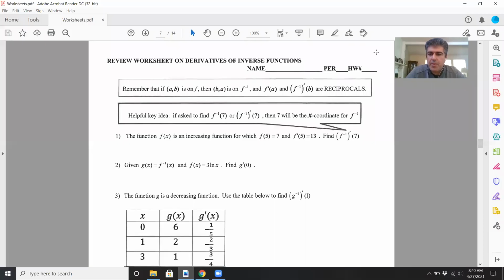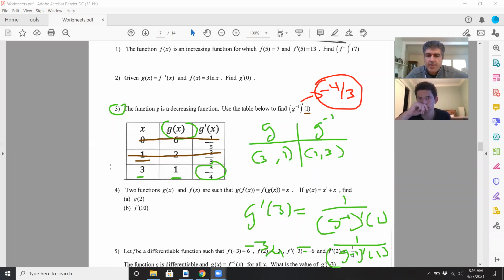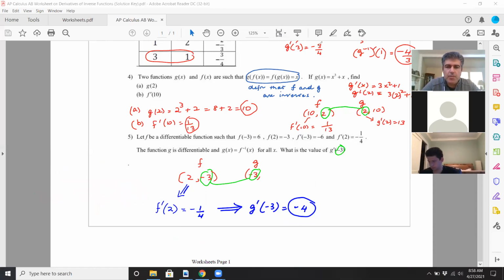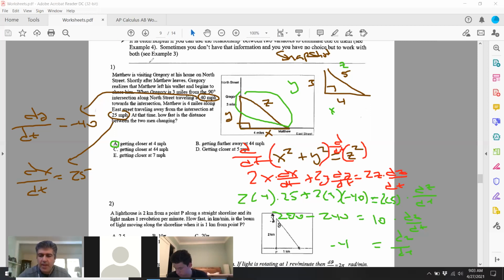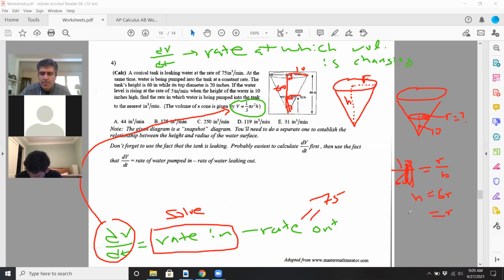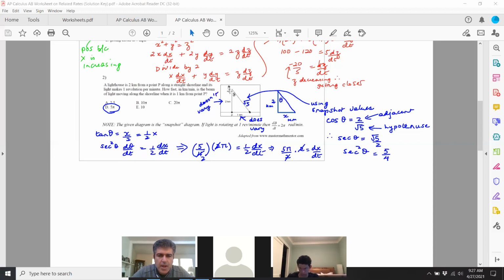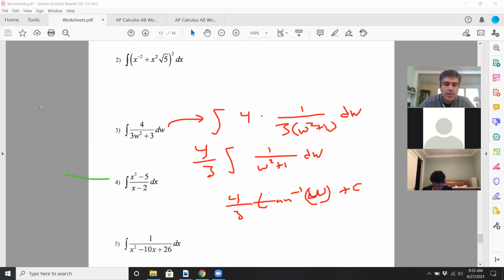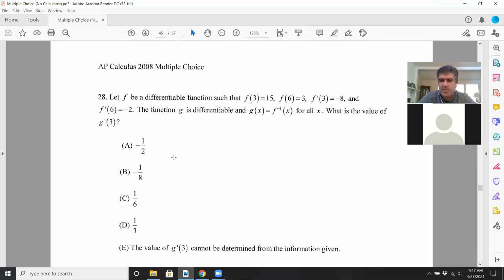AP Review Session 04 27 2021 Discussion of Cream Worksheets Deriv Inv Func, Related Rates, and Alg